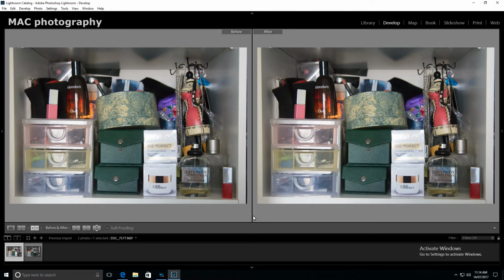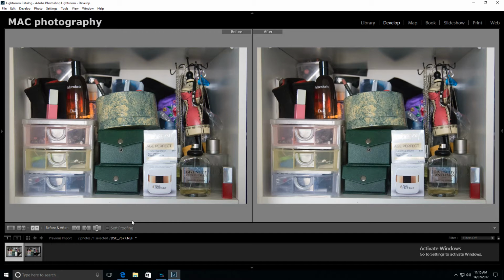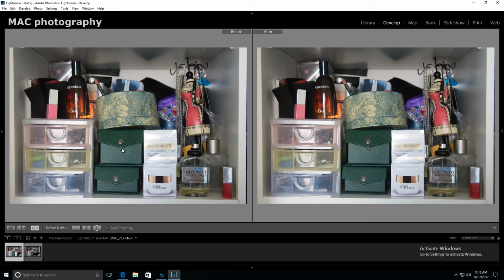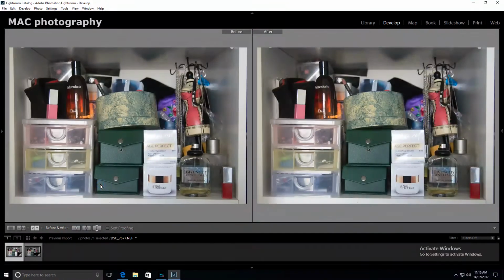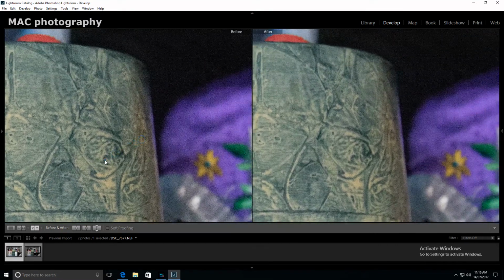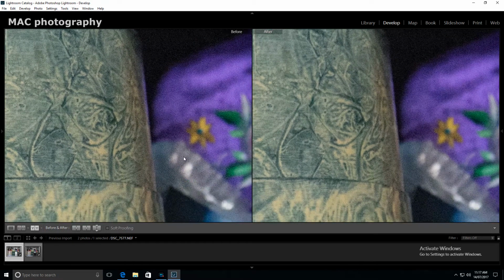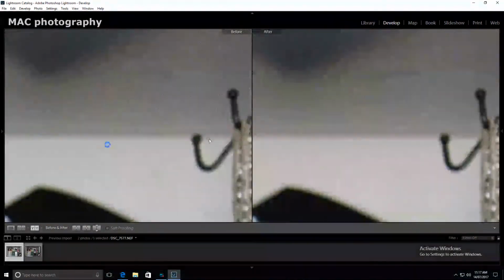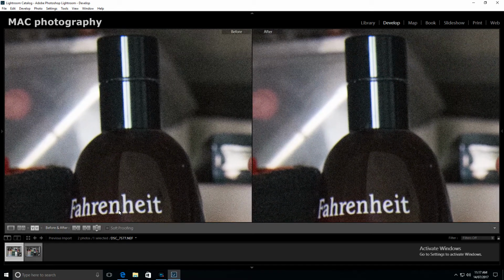FF (full frame) vs DX/APSC (crop) sensor high ISO test.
I compare a high megapixel full frame camera to a crop or DX/APSC camera and get some surprising results.

Cameras used Nikon D7100 and D800e

Lens used Nikon 24-85mm VR

Settings 1/160s, f4.5, ISO6400 (both cameras).

Lens at 35mm on D7100 and 50mm on D800e.